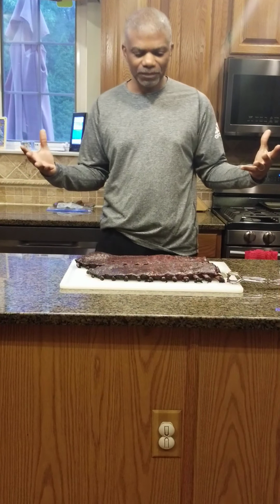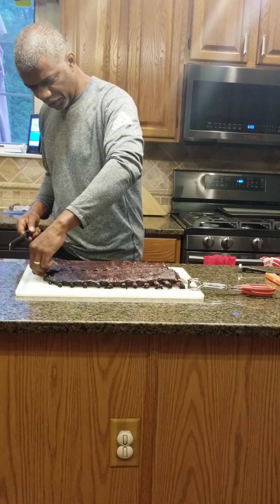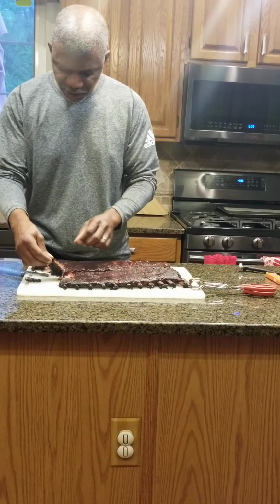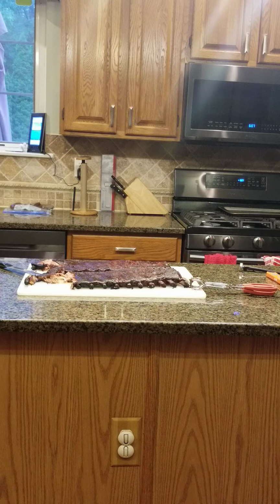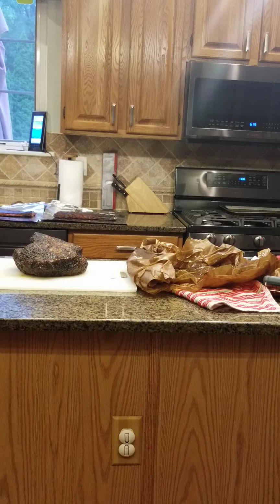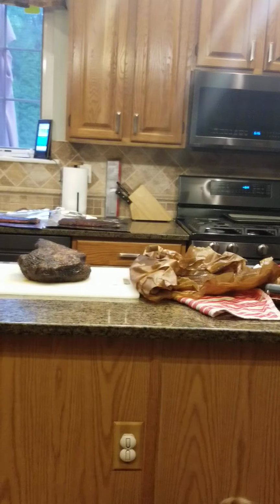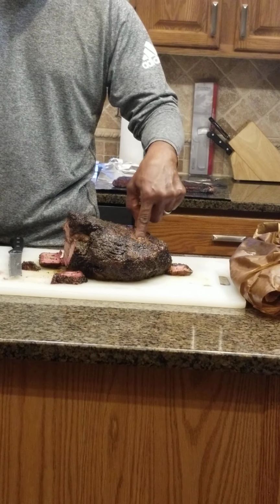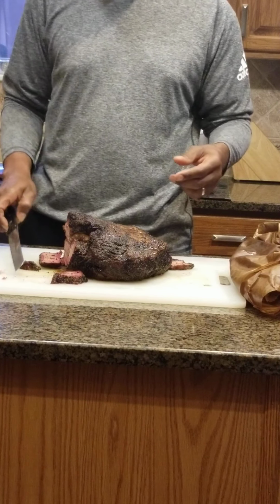1st cook on the reverse flow offset smoker. The final product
I just pulled my ribs and brisket off of the smoker. Giving you a look to see how they turned out.